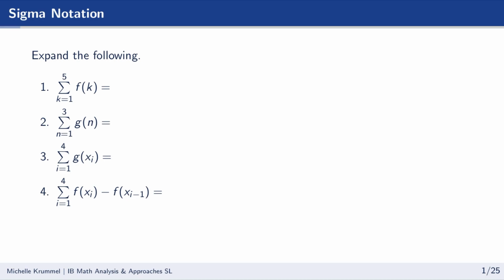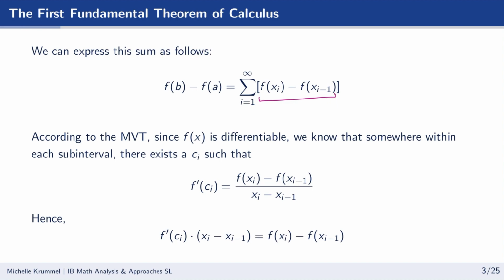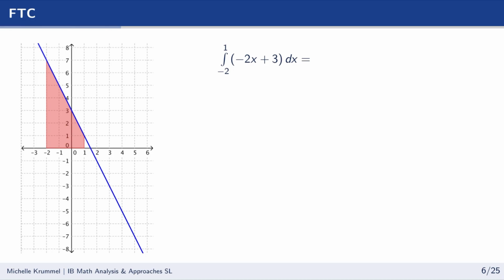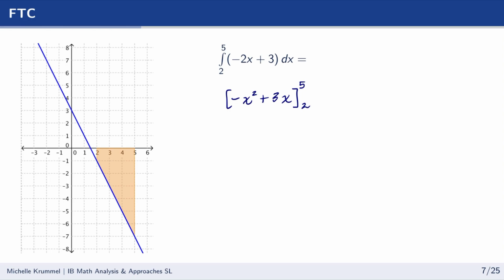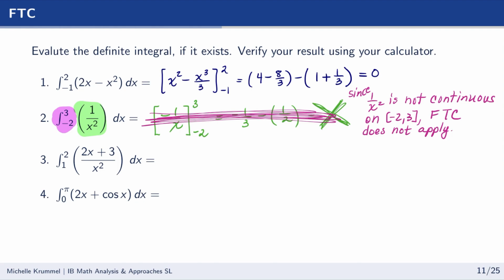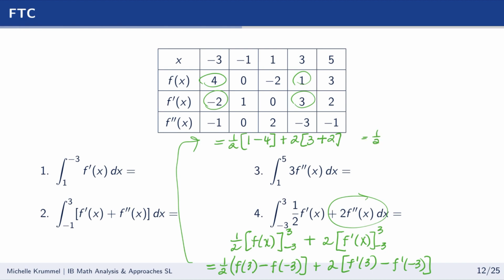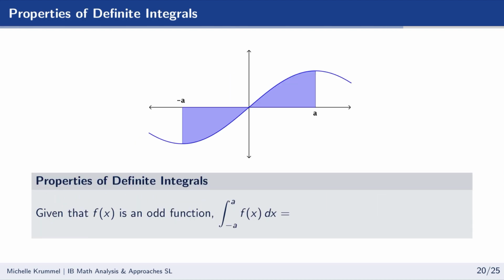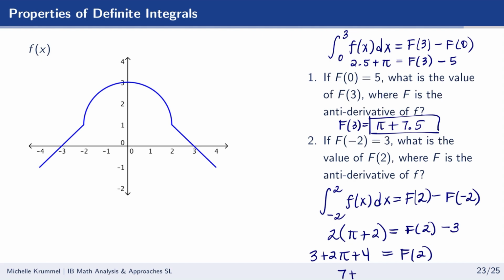AP Calculus AB: Lesson 6.3 Fundamental Theorem of Calculus Part 1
Lesson 3: The Fundamental Theorem of Calcculus, Part 1